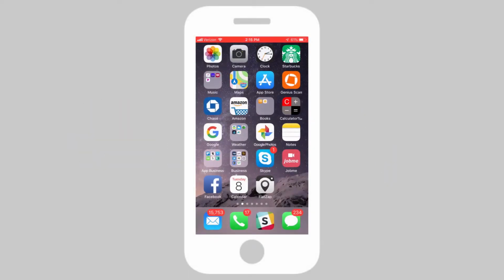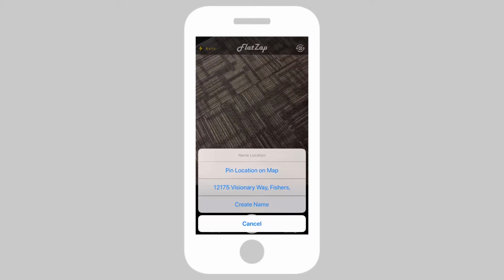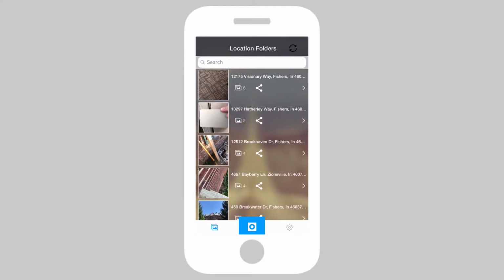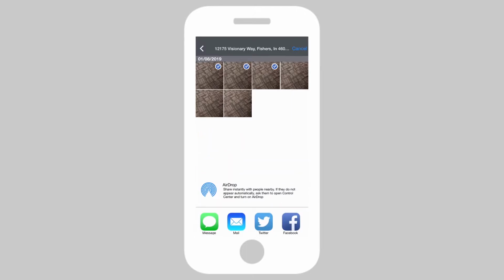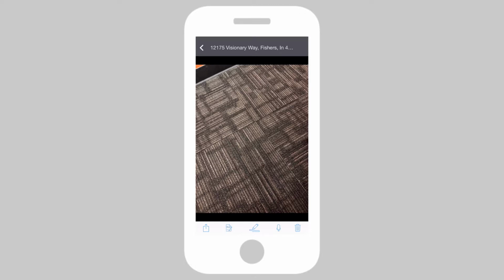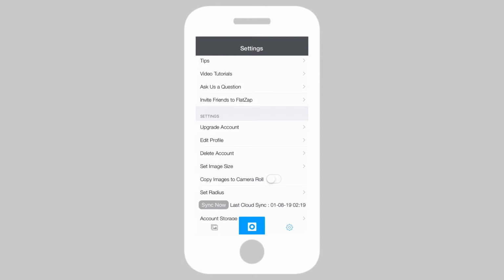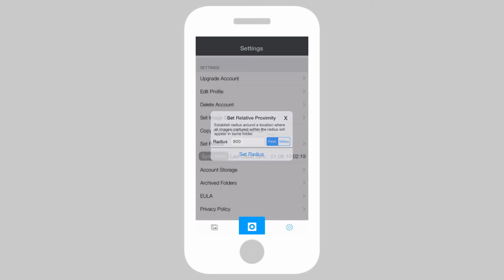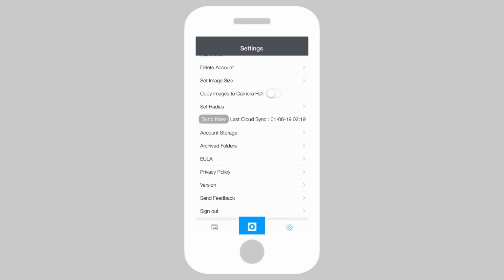FlatZap App Tutorial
A detailed review of all the features included in the FlatZap App. for more information.